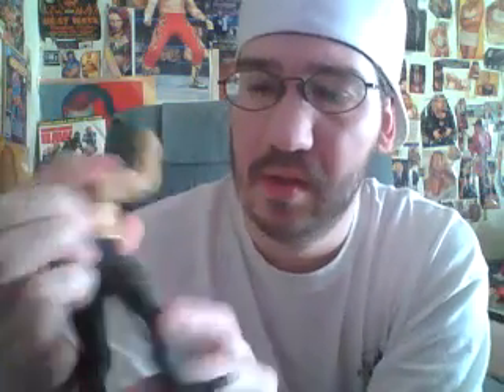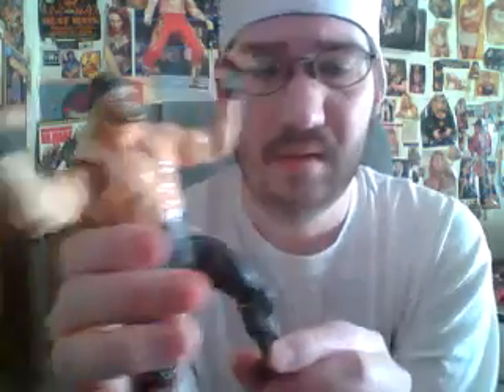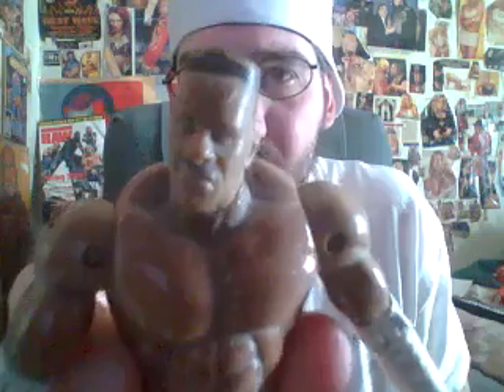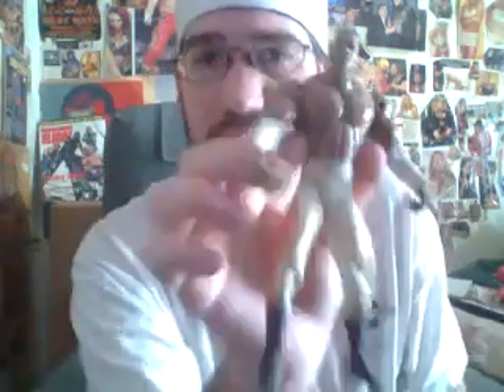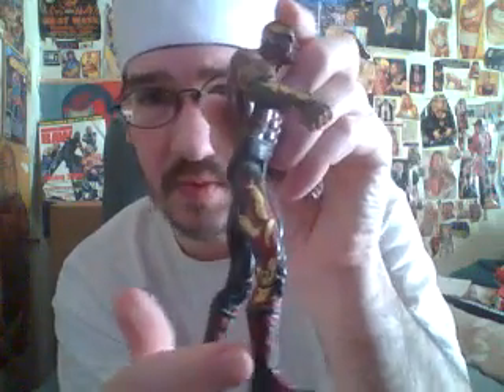My Wrestling Figures Collection part 1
Figures from 80's 90's 2000's WWF WCW ECW Figures